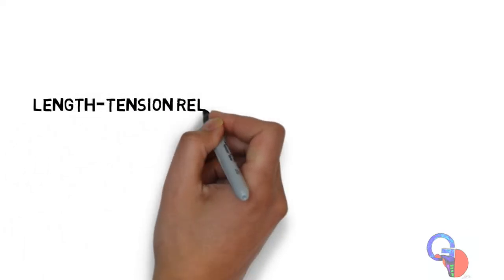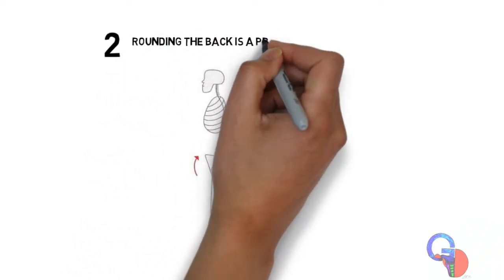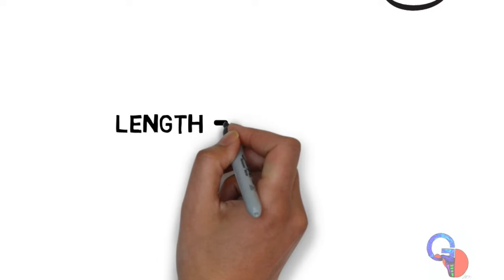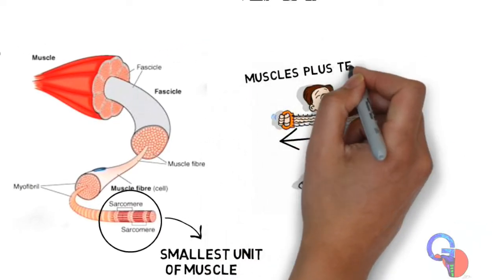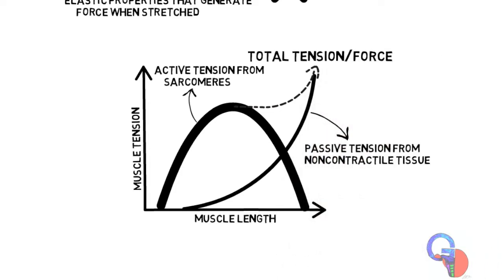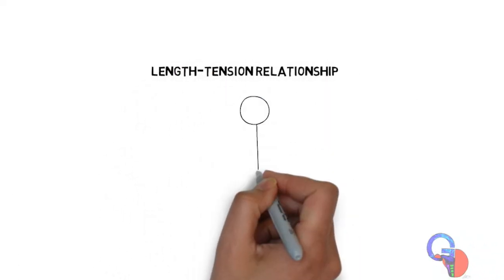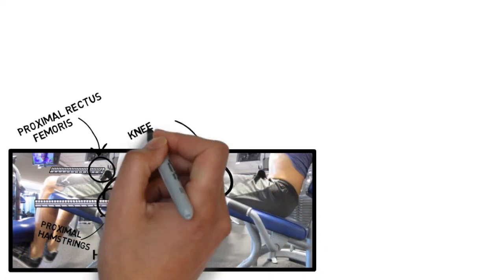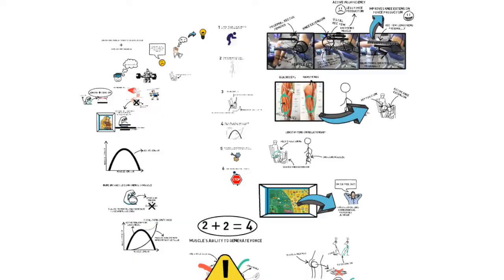Length-tension Relationship of Muscle Applied to a Seated Knee Extension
I attempt to explain concepts related to length-tension relationship of muscles and apply them to a simple seated knee extension exercise.